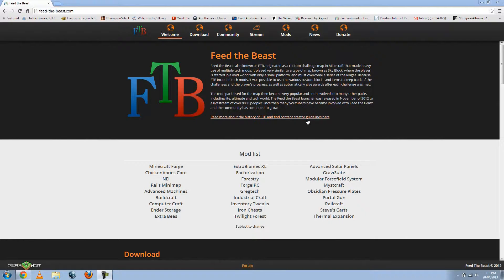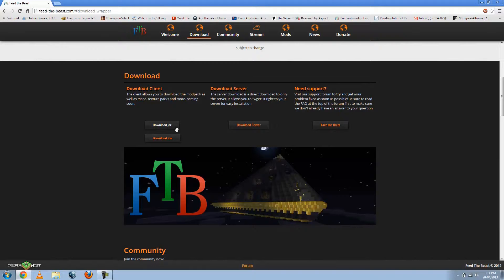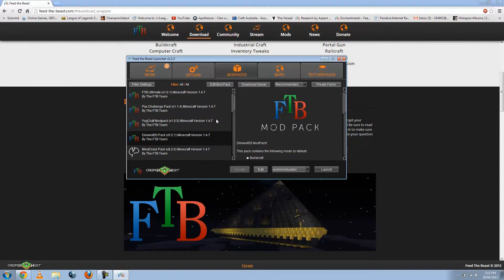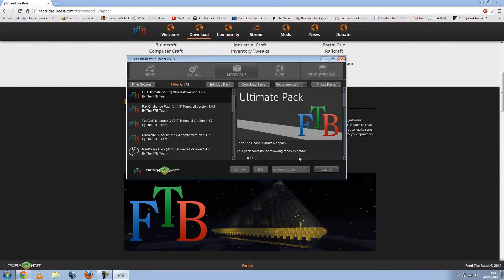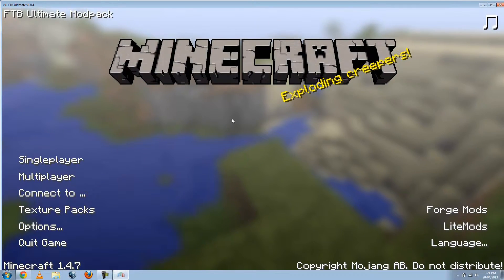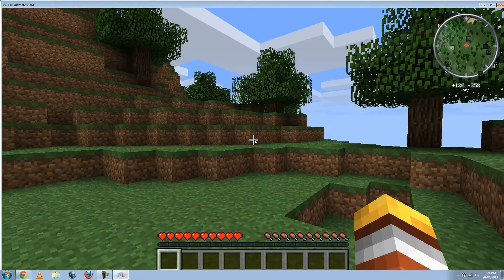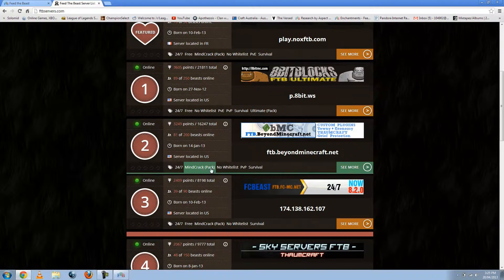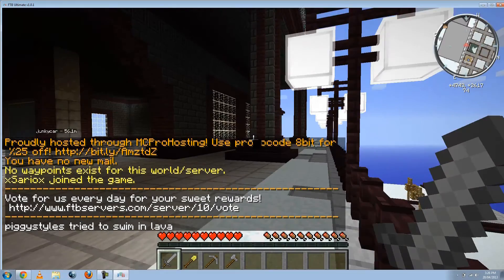FTB Minecraft: Installation